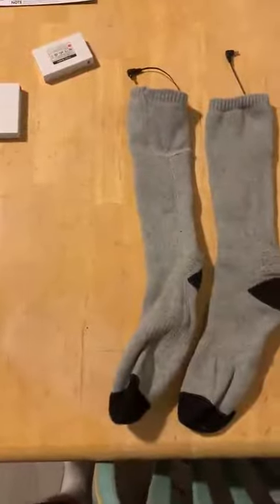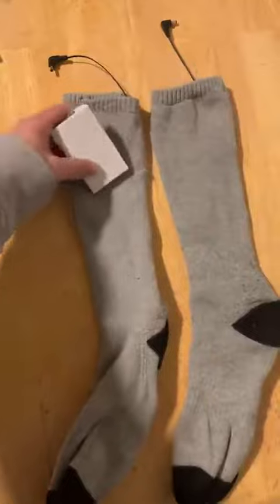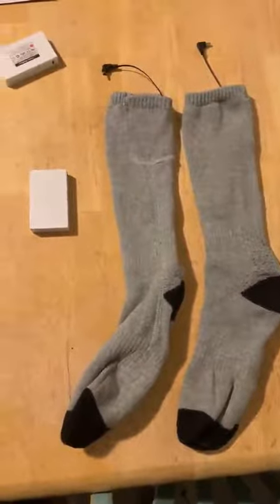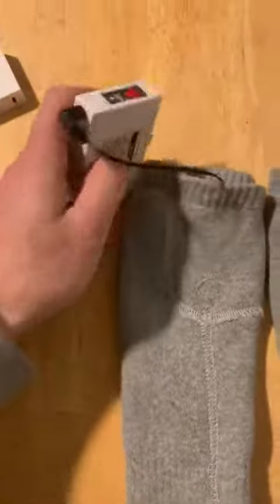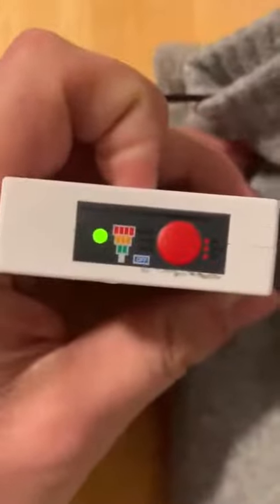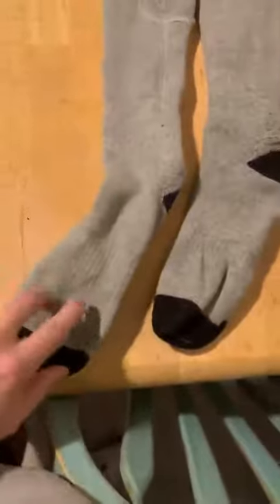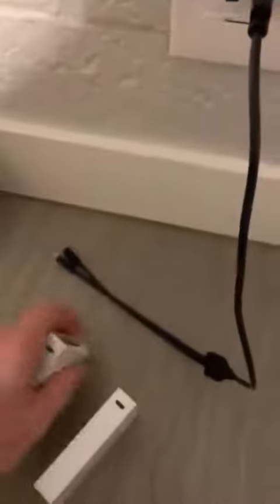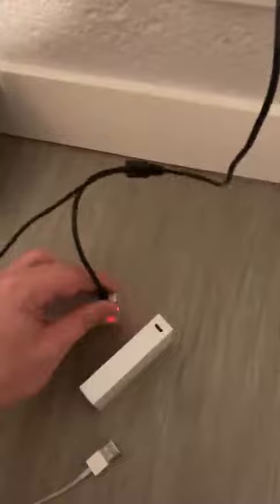XBUTY Heated Socks Review, Really warm! And really good battery life!